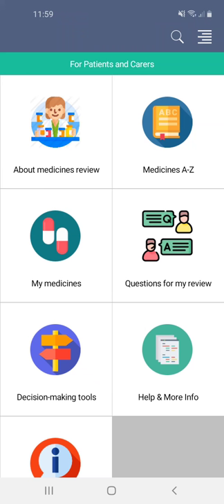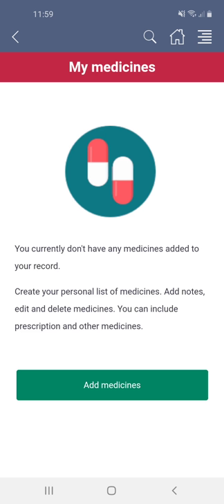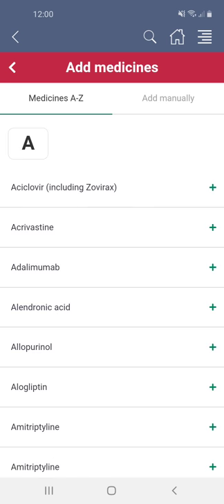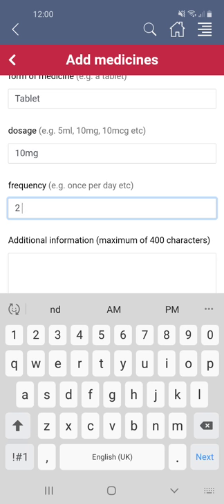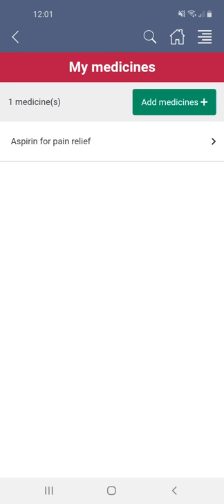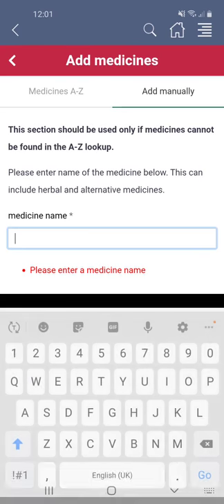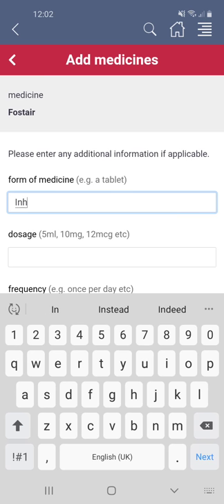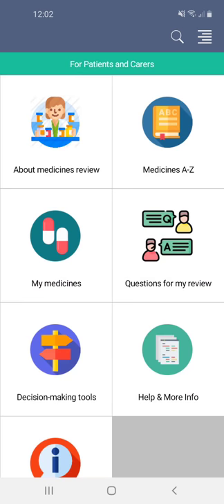Polypharmacy: manage medicines. My medicines demonstration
Polypharmacy: manage medicines produced by the Right Decision Service